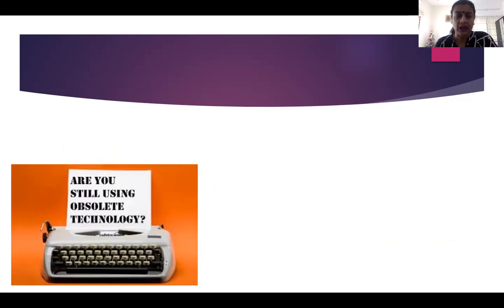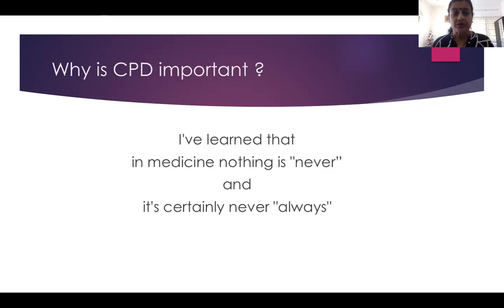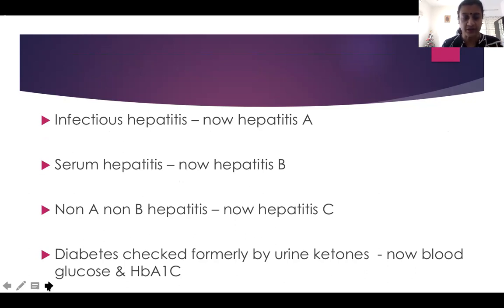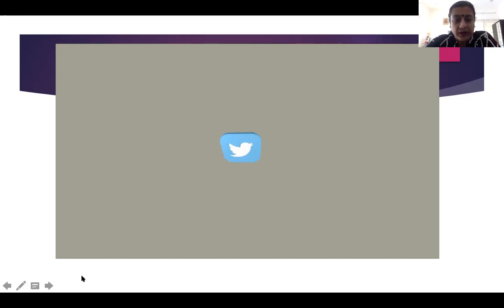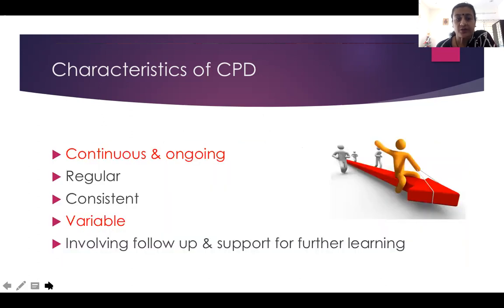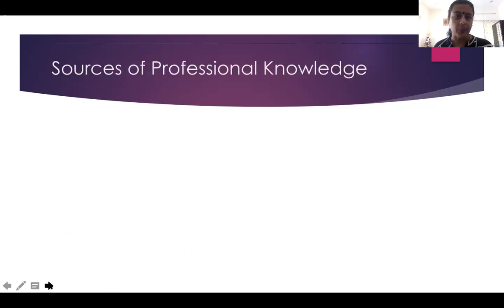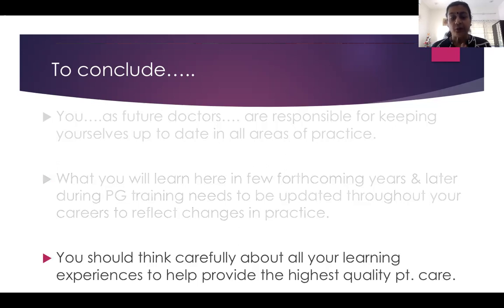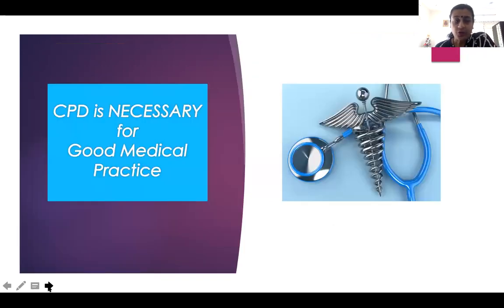Continuing Professional Development - Foundation for Medical Graduates